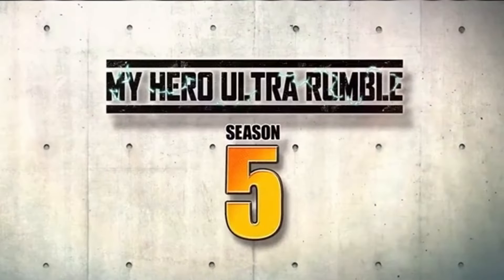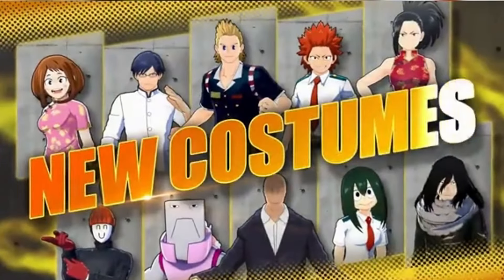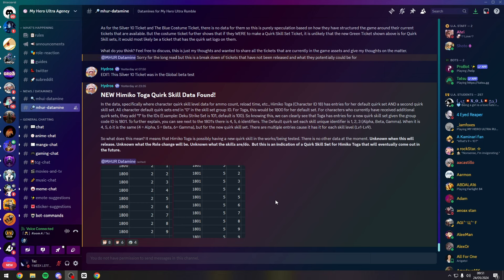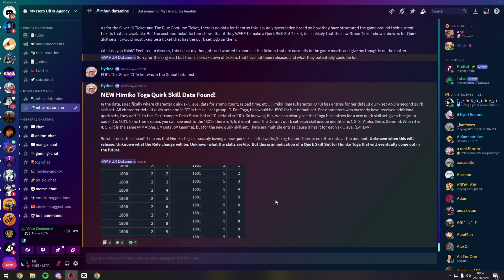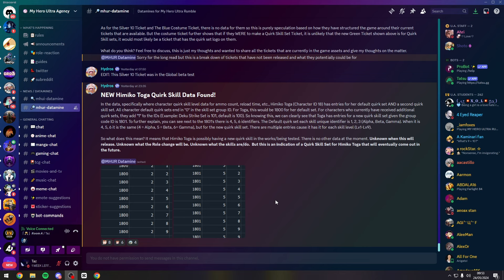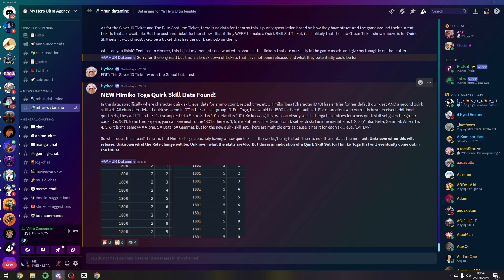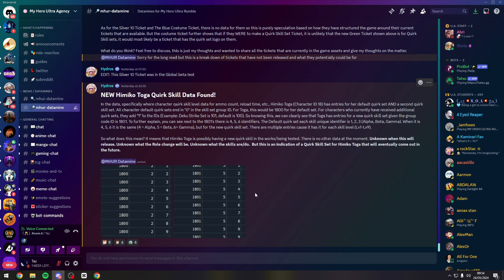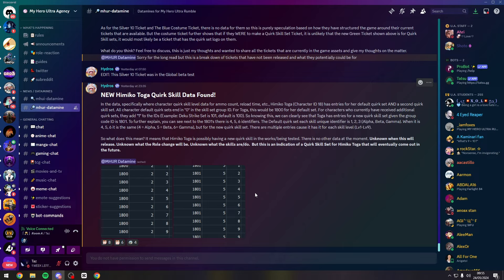*MAJOR NEWS* HIMIKO TOGA IS GETTING A NEW QUIRK SET IN MY HERO ULTRA RUMBLE!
Are YOU excited for the new himiko toga quirk set coming to MY HERO ULTRA RUMBLE!???